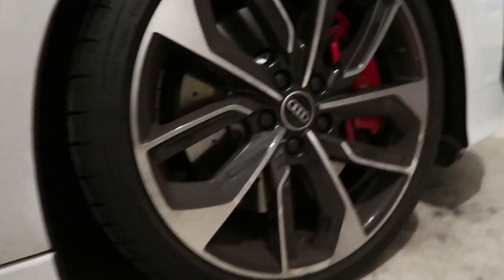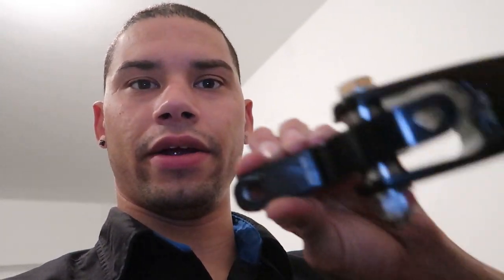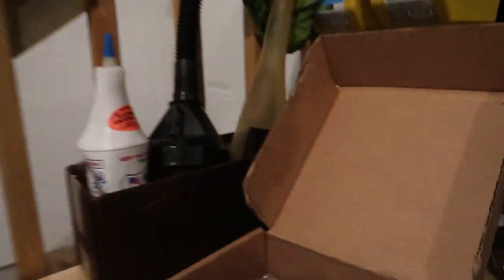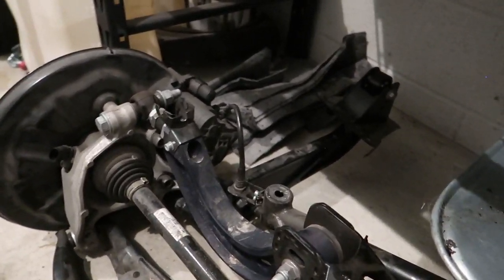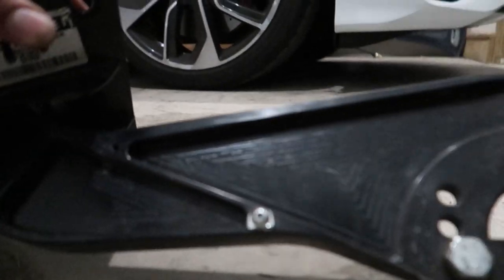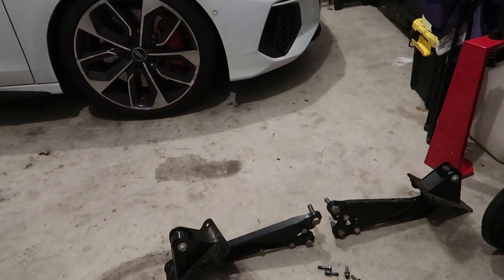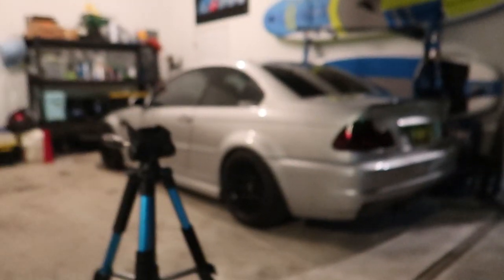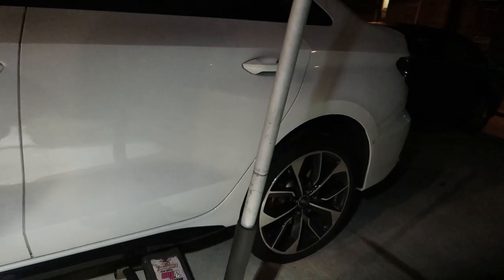Swapping parts from my Golf R! Sway bar, endlinks and more! | 8Y S3